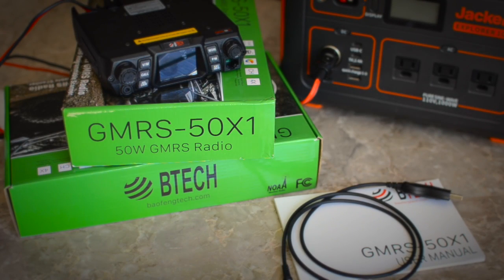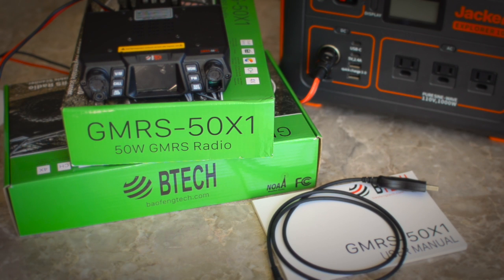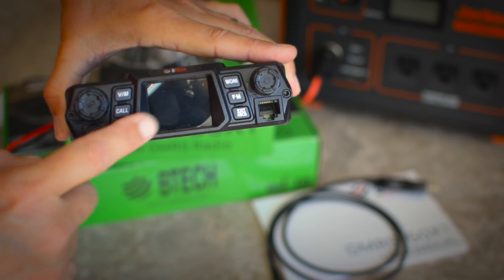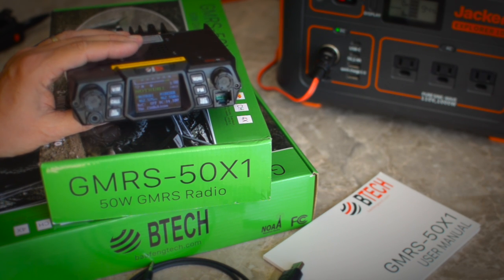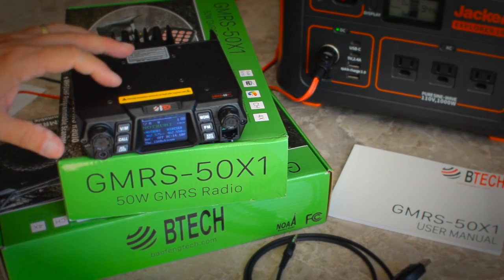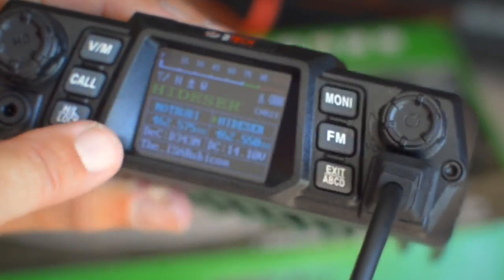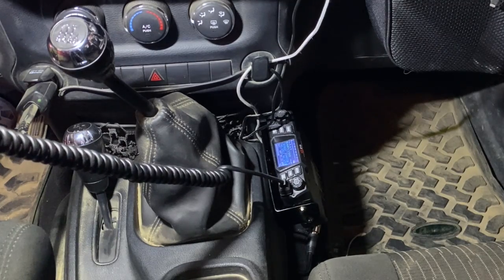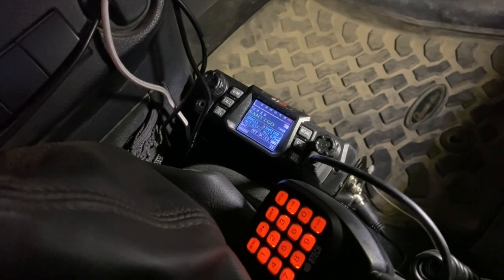BTech GMRS 50X1 - 50 Watt GMRS Mobile Radio - FCC Part 95 Compliant GMRS Radio - Review & Setup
Review of the BaofengTech / BTech GMRS 50X1 50 Watt mobile GMRS only radio.  This GMRS mobile radio is fully FCC Part 95e legal/compliant is is pre-programmed with all of the legal GMRS channels, including 8 pre programmed repeater channels. The BTech GMRS 50X1 cannot transmit on HAM frequencies or repeaters, but you can monitor most HAM frequencies, as well as NOAA and many emergency services channels and frequencies.
You can find the 50X1 PC04 FTDI Programming Cable
I used this inexpensive SWR meter to tune the antenna